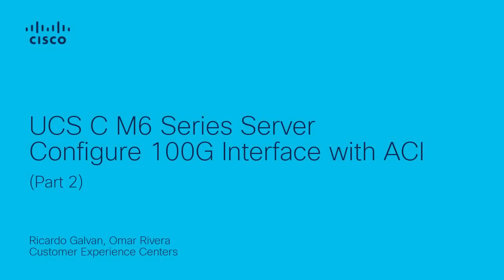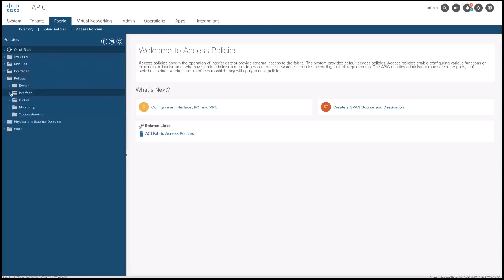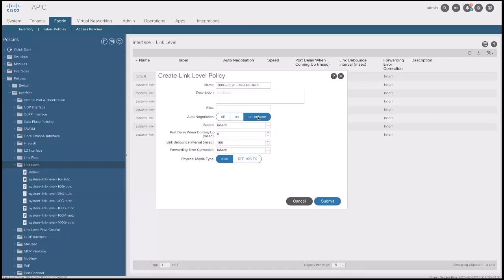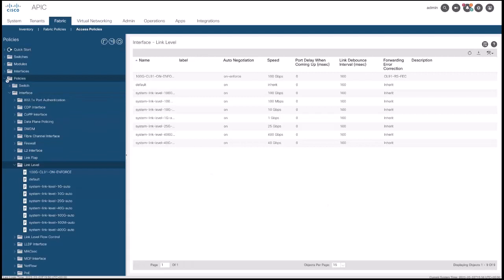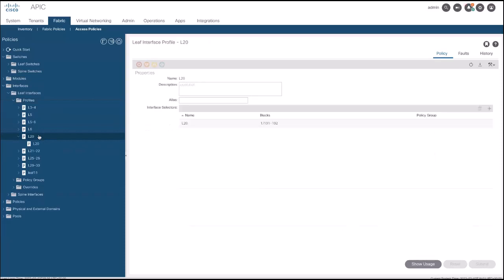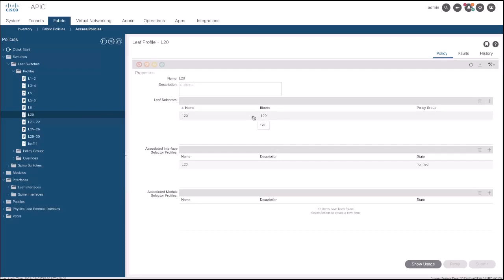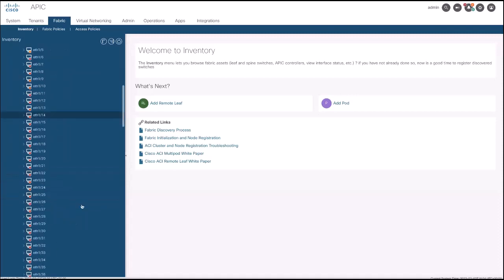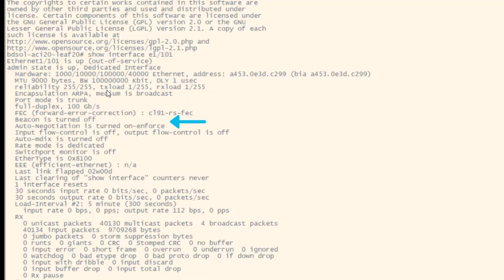Configure 100G Interface on UCS C-Series M6 with Cisco ACI (Part 2) | Advanced Integration Guide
In this Cisco Tech Talk (Part 2), we continue the walkthrough of configuring a 100G interface on a Cisco UCS C-Series M6 server integrated with Cisco ACI. This session covers the advanced steps for interface setup, policies, and connectivity validation between UCS and the ACI fabric—ensuring high-speed performance and seamless integration in modern data center environments.

  What you’ll learn in this video:
  – How to configure 100G interfaces on UCS C-Series M6 for ACI connectivity
  – Advanced settings and policy configurations in Cisco ACI
  – Best practices for verifying interface performance and data plane integration

  High-speed connectivity between UCS and Cisco ACI is essential for scalable and responsive workloads. This video ensures you're equipped to complete and validate your 100G integration with confidence.